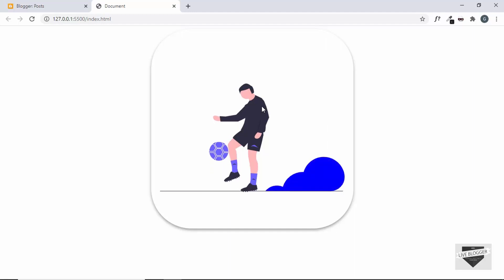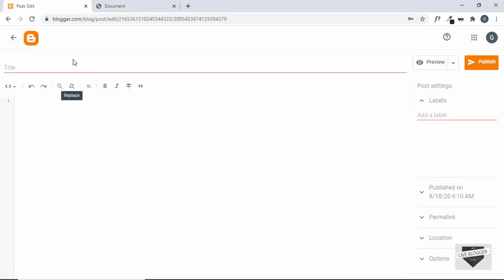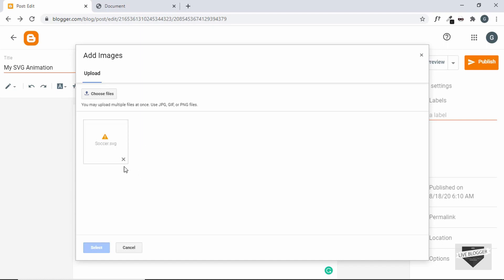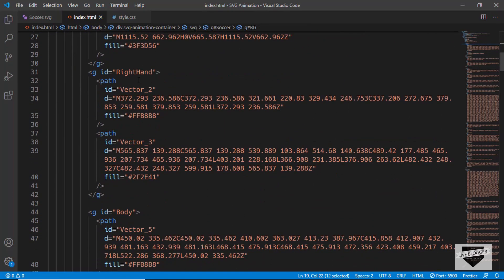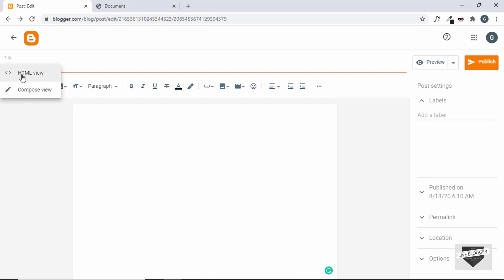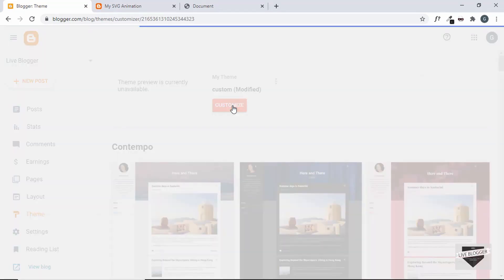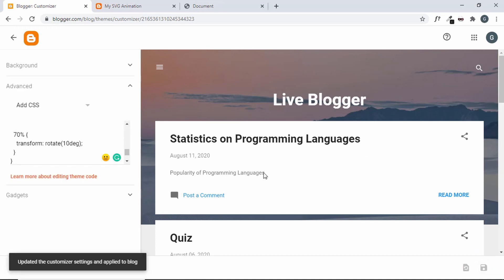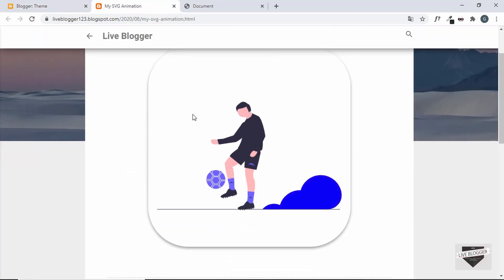How To Add Animated SVG To A Blogger Website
Hi guys, in this video, I will show you how to add an animated SVG to your Blogger website. Hope this will be helpful to you.